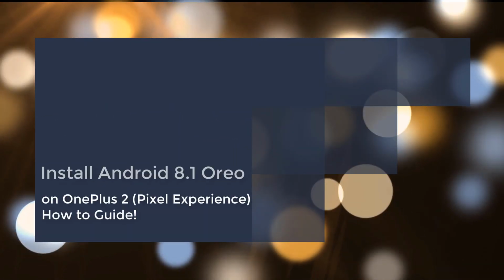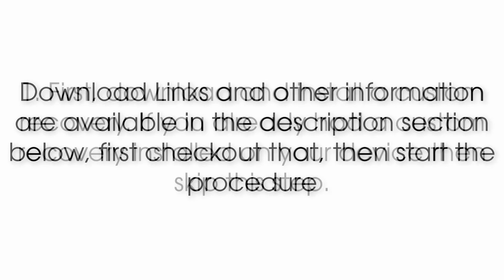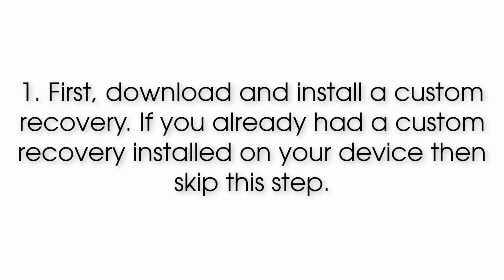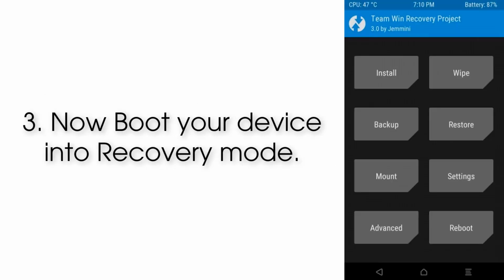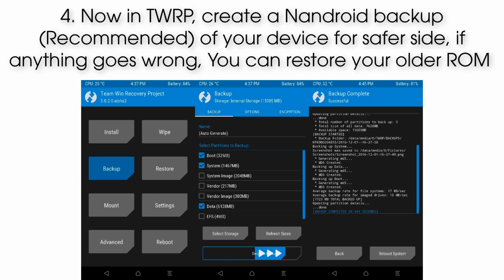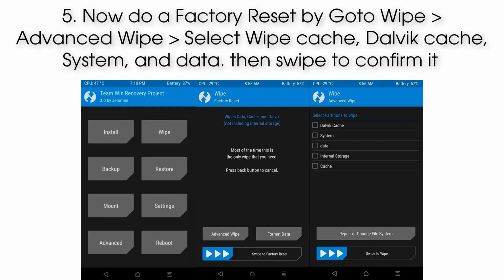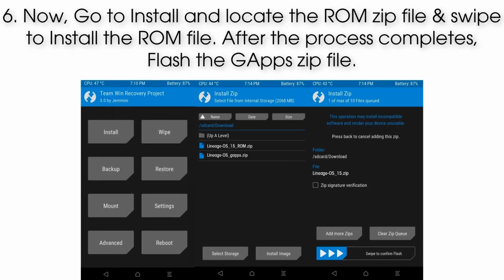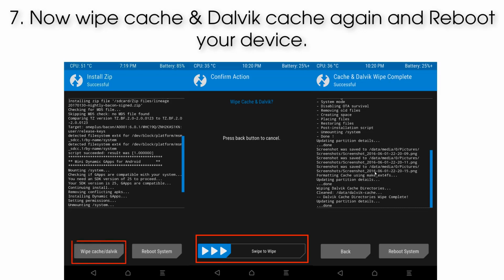Install Android 8.1 Oreo on OnePlus 2 (Pixel Experience) - How to Guide!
**Requirements**
You must have TWRP Recovery Installed on you Device:

No Need of Gapps

(you can check here more information about ROM what is working and whats not working)

**NOTES**
This ROM is work on OnePlus 2. Don’t try this on any other device.
The ROM is an initial Oreo build and contains bugs.
Follow the steps correctly otherwise you may brick your device. We are not responsible for any damage to your phone.
It will erase all your data, so we advise you first to take a complete backup of your phone and then proceed.
Ensure that your phone has at least 50-60% charged to prevent the accidental shutdown in-between the process.